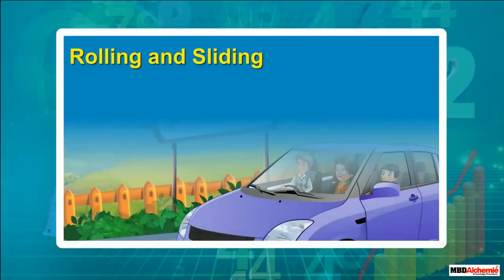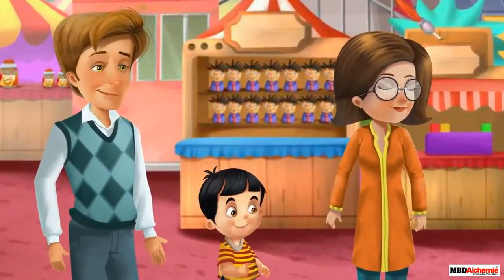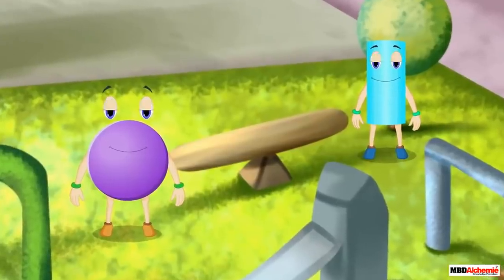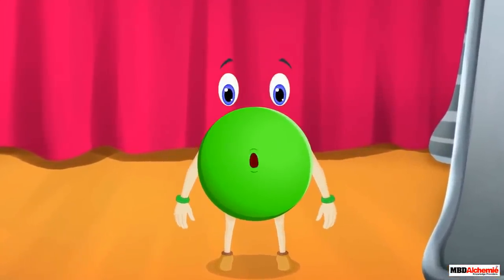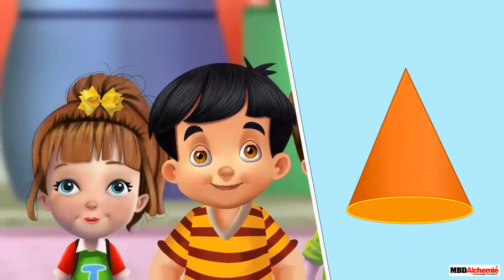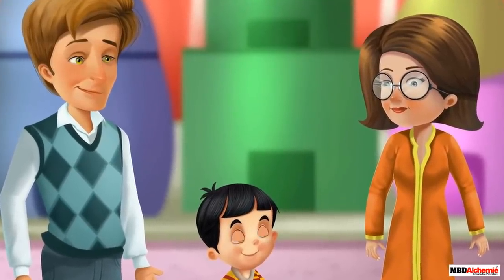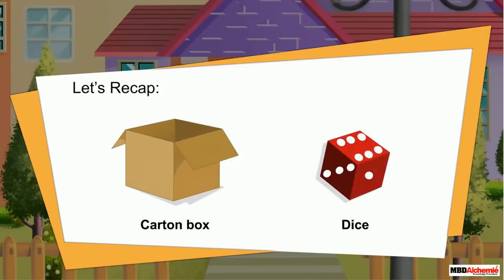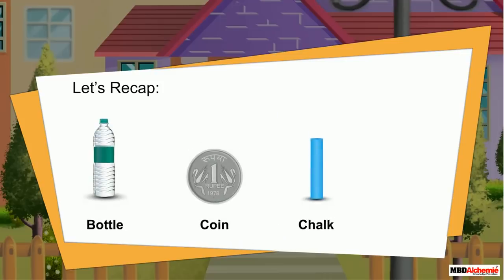Class 2 Mathematics - Chapter Shapes | Rolling and Sliding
Octopus K-12 SD card solution provides educational help to the students of class 1 to 12. The device-specific application for Android provides high-quality animations and videos, interactive exercises, secure offline access, chapter-wise assessments, synopsis and many other tools to study all the subjects of a specific grade.